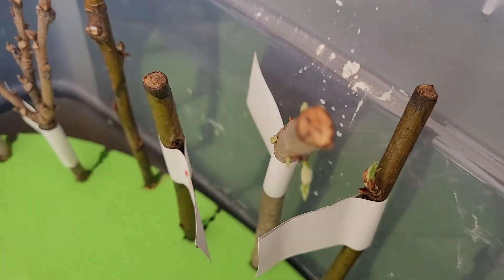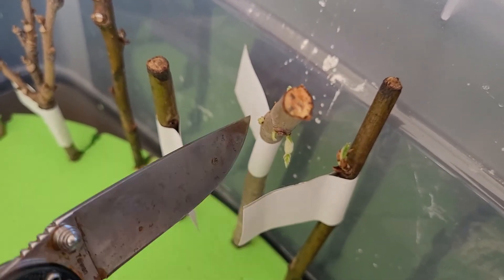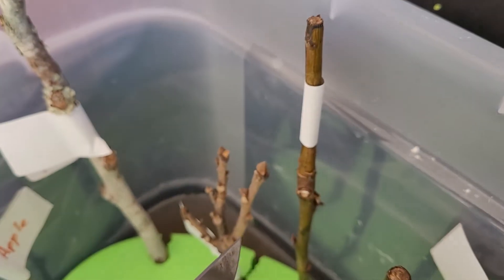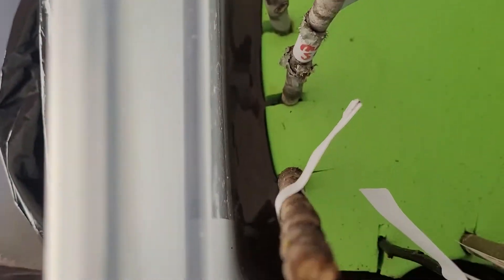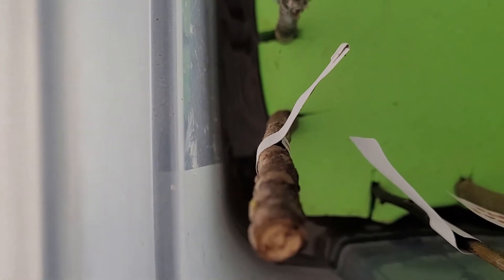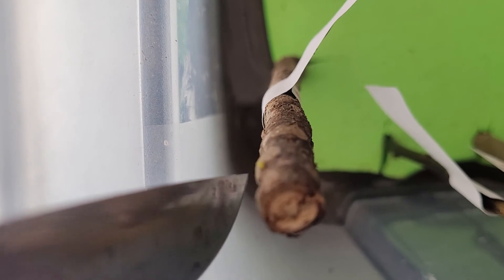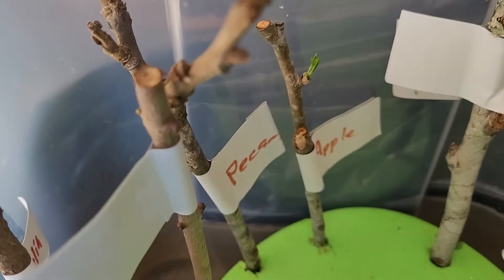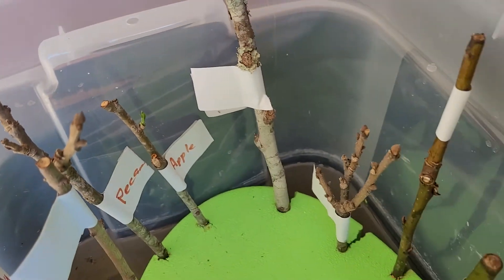Trees by Water Propagating Update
We are excited to see growth on our tree cuttings.